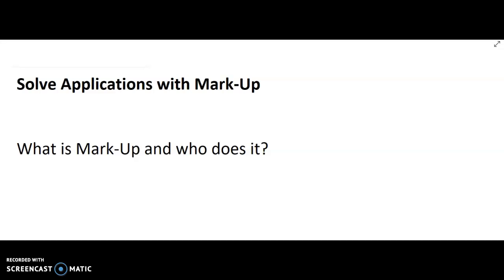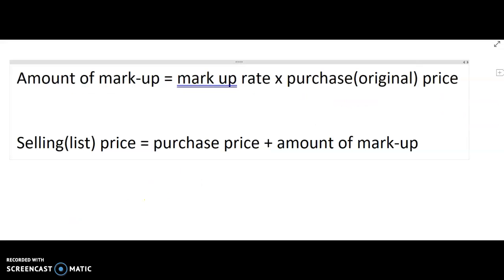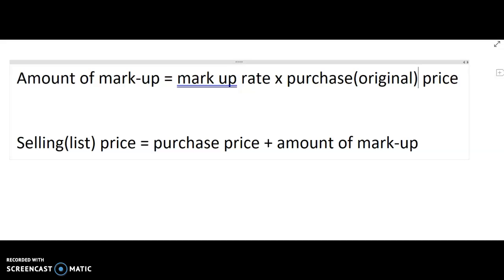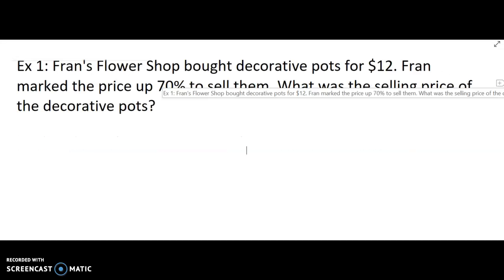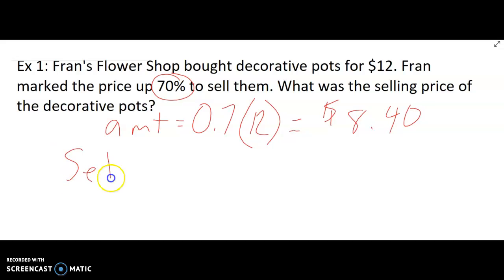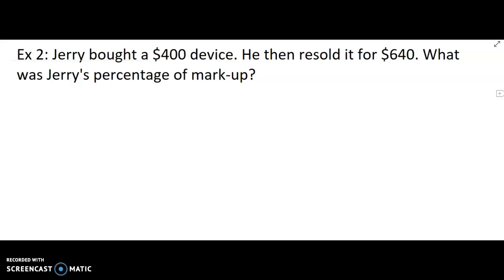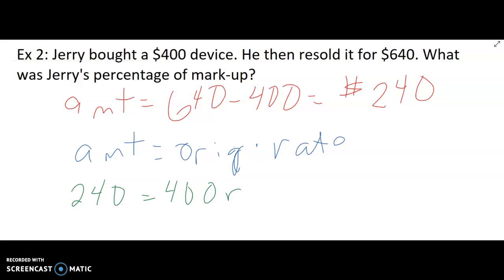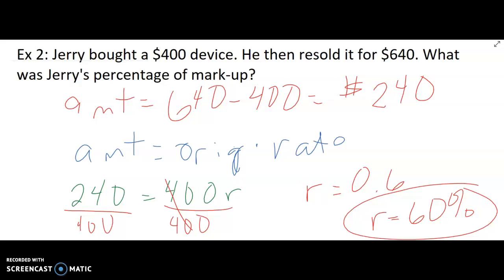Solve applications with mark-up